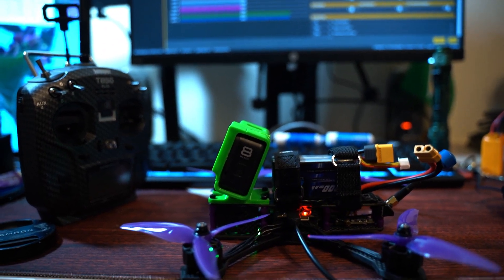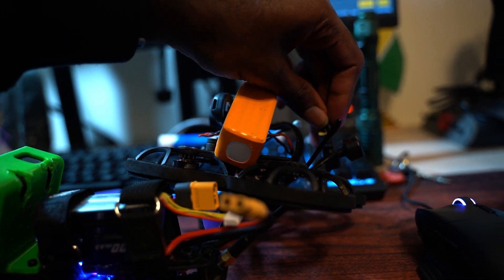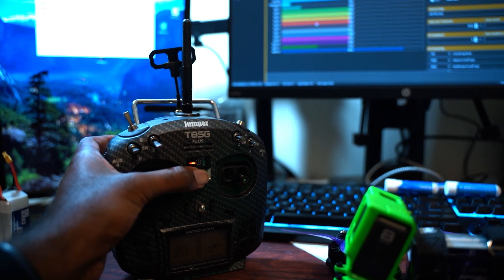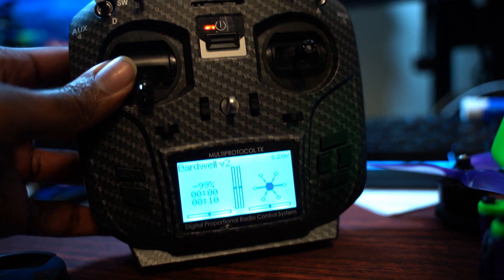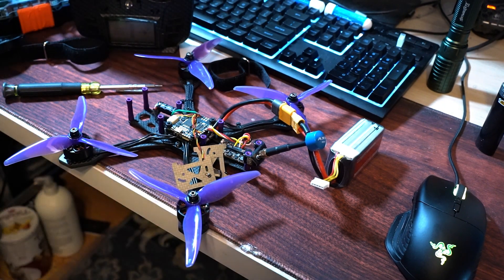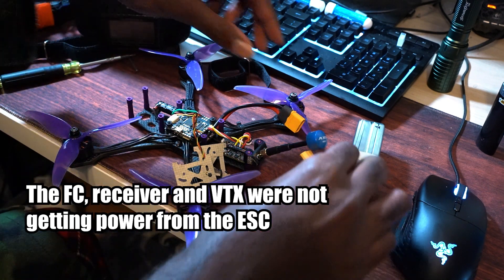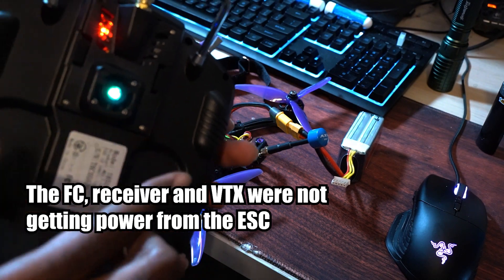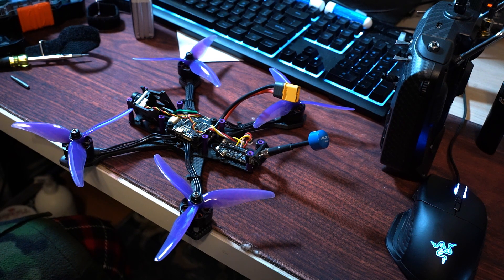Can't Get Your Bound Drone to Arm? THIS MAY BE THE PROBLEM!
Solution to drone not arming but still bound.

00:00- Problem Description
03:33- Solution